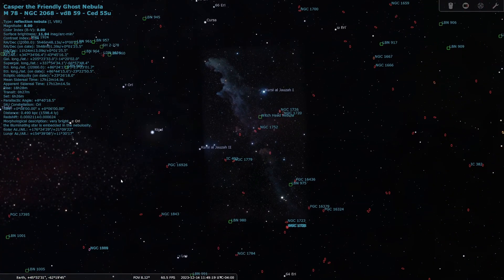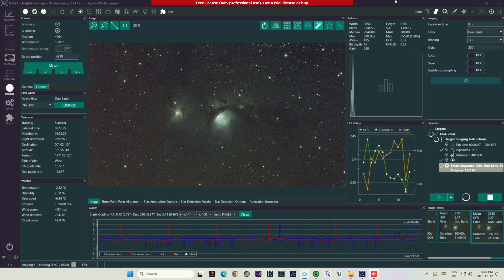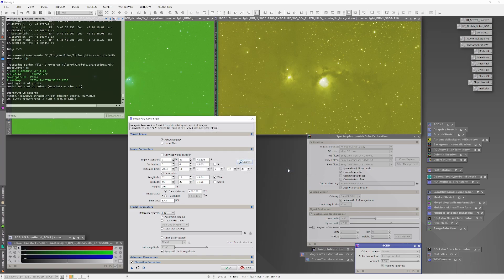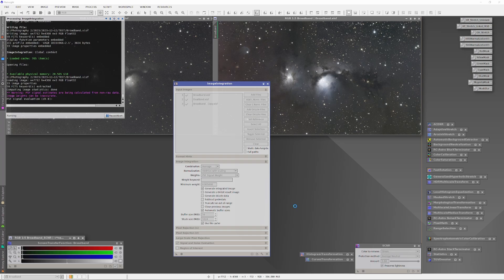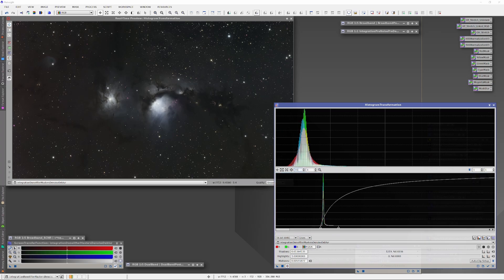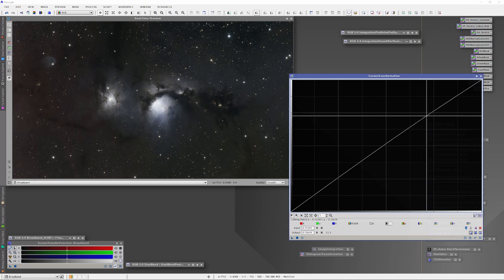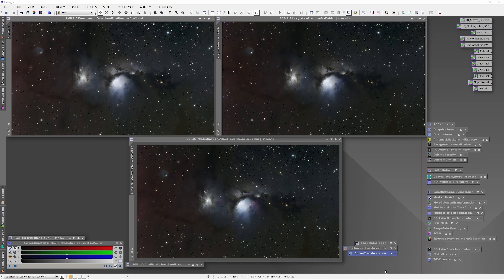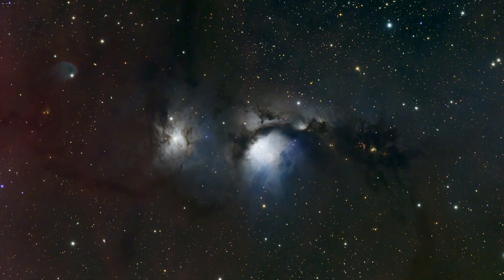How to Shoot & Develop Challenging Broadband Targets Using the Casper the Friendly Ghost Nebula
Let's image M78 to learn how to shoot very dim broadband targets, handle high dynamic range, make perfect histograms and test the best order to develop and integrate multiple masters. We're going to cover a lot of important ground in this study using NINA and PixInsight to capture one of the most beautiful objects in the night sky, so grab your coffee and a notebook!

All videos best viewed in HDR.